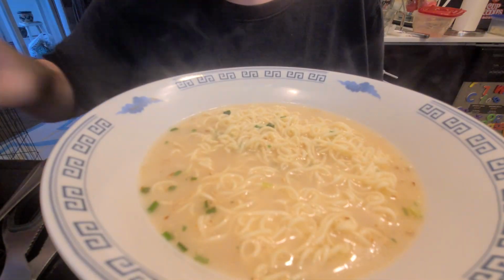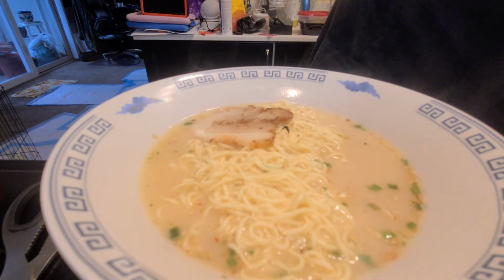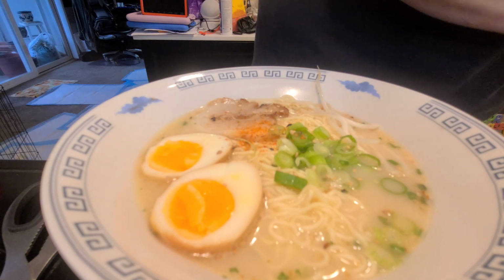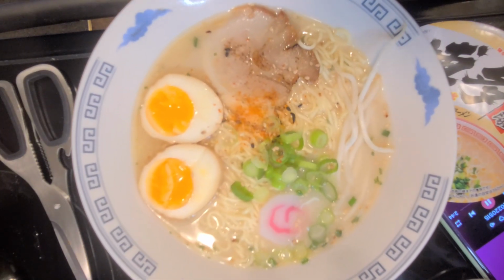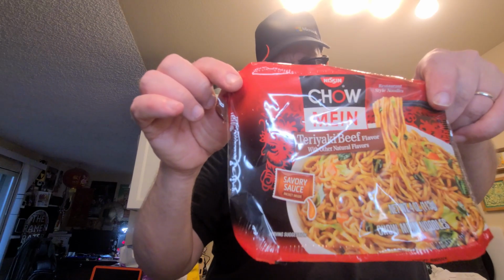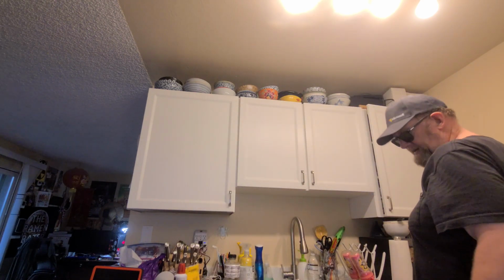Marutai Ajiyoka tai Tonkotsu Ramen Hakata – Japan — Instant Noodle Recipe Time - EP 1725